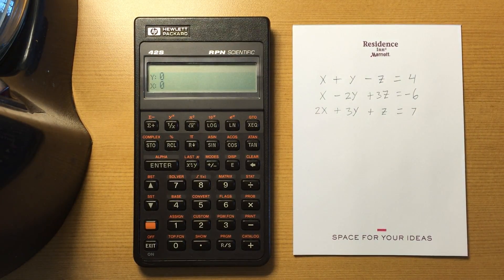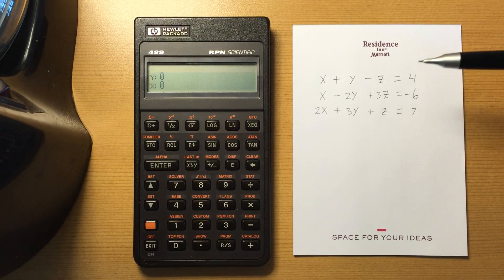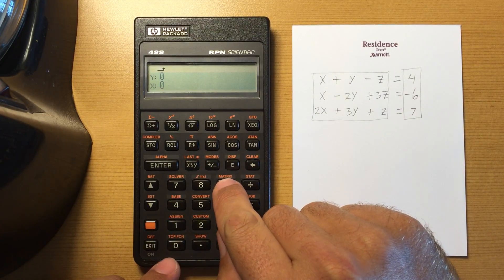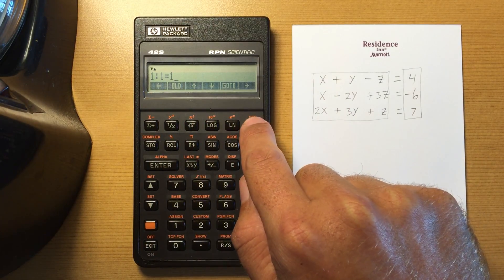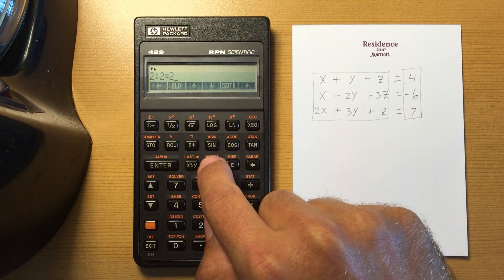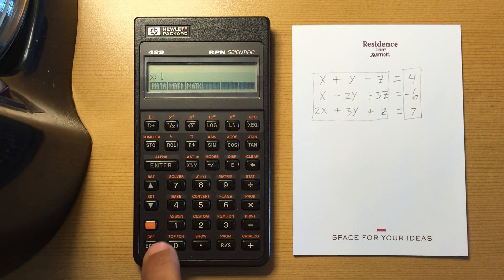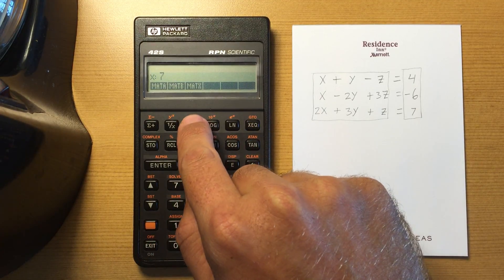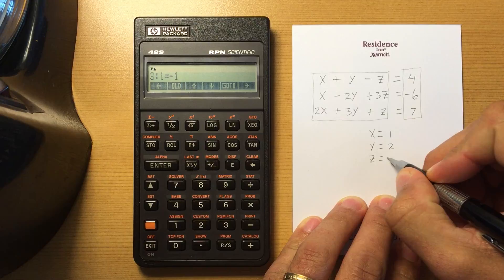HP 42s Simultaneous Linear Equation Solving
Using the HP 42s to solve simultaneous equations (linear equations) using matrices (Cramer's Rule)